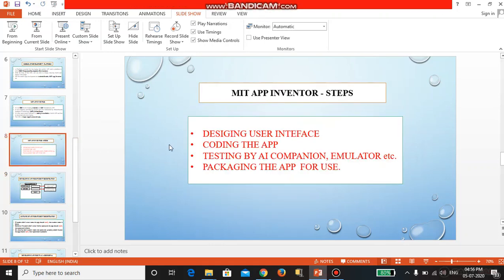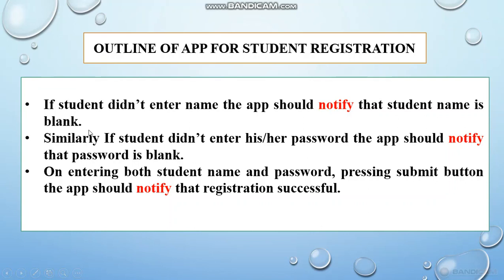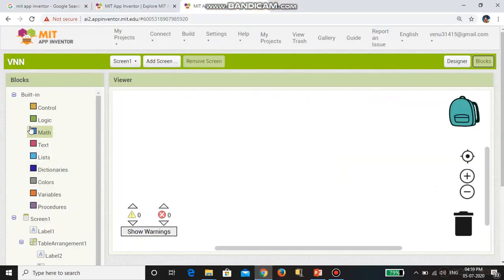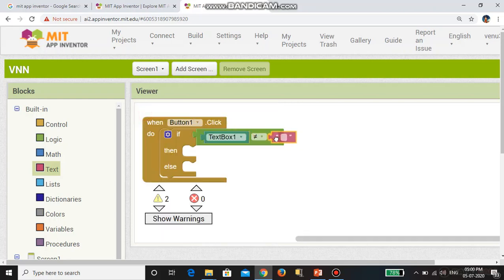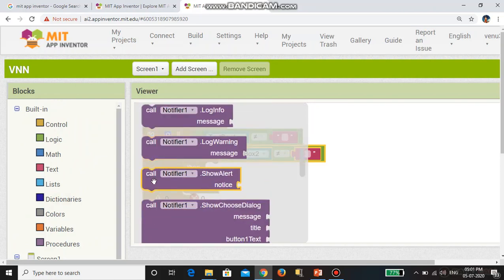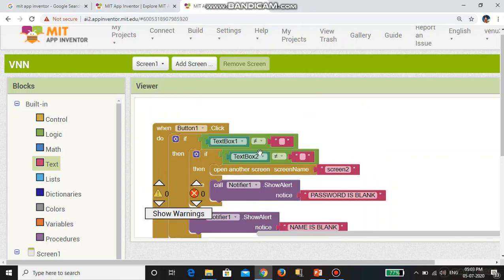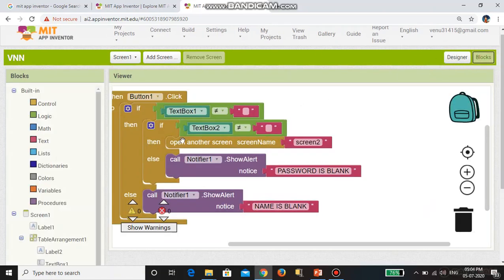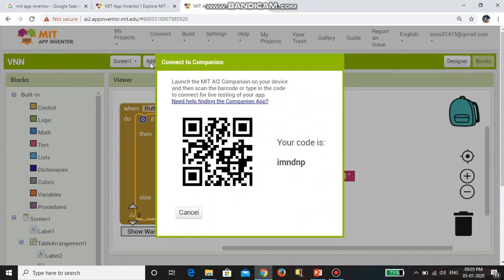MIT APP INVENTOR - Part 3 - Developing Mobile APP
Coding the Mobile APP